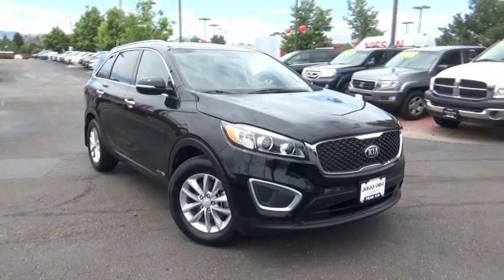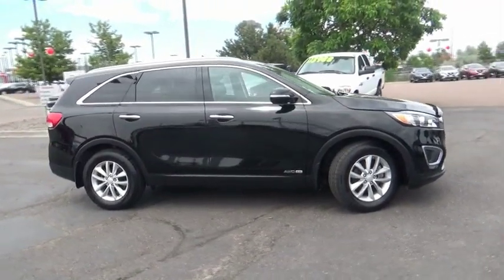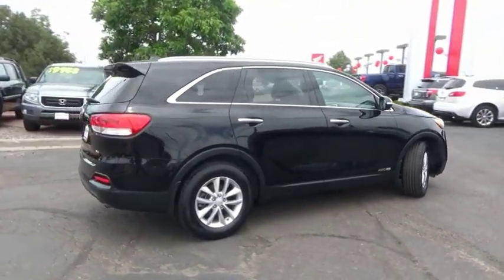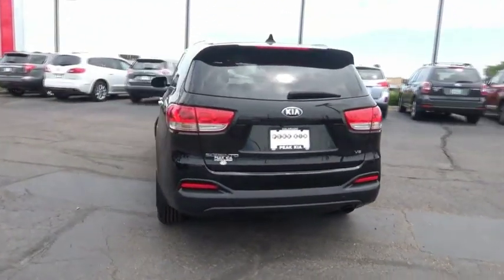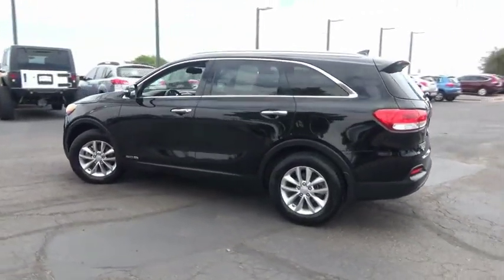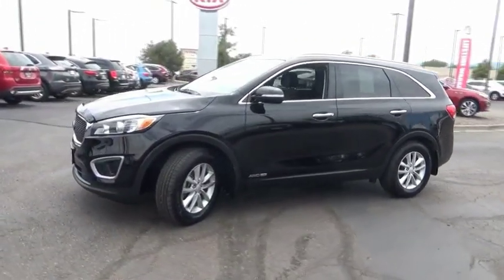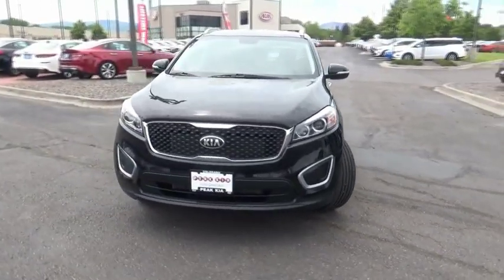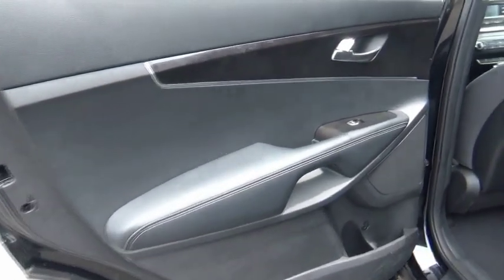2016 Kia Sorento Littleton Co GG161210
5077 S. Wadsworth Blvd